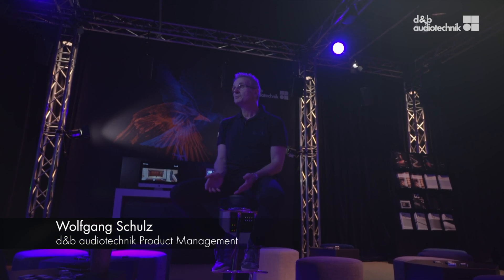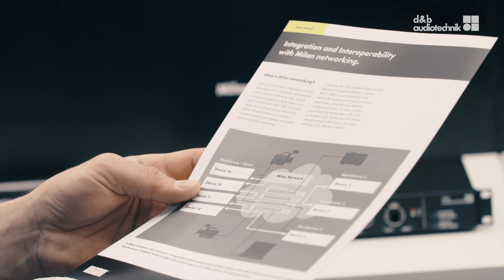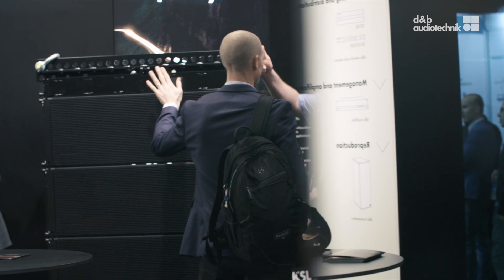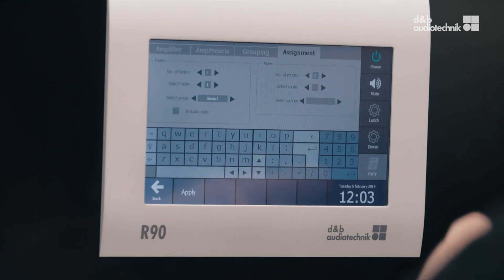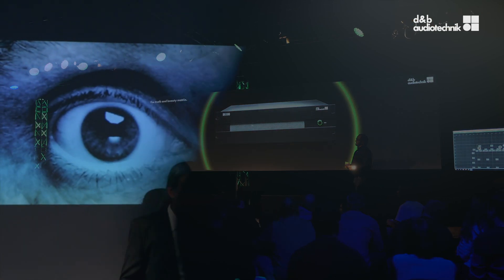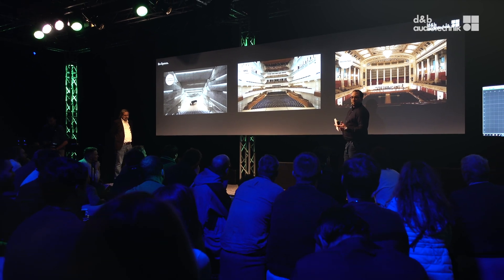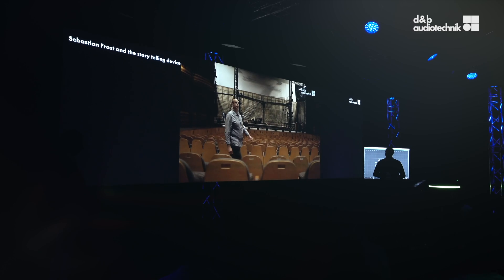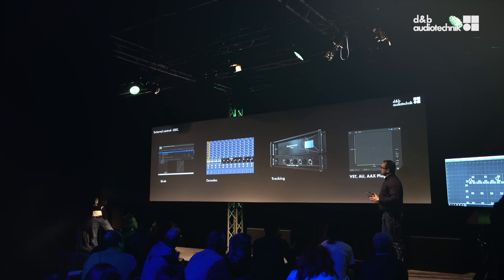d&b at ISE 2019. Installation and Soundscape. New possibilities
d&b launched and showcased multiple new products at ISE 2019, all developed for audio system installation and integration.

The d&b team talk about these new products; the DS20 audio network bridge, the first Milan network protocol enabled d&b product, and the R90 touchscreen remote control, as well as the Revit information modelling solution for planners, and the developments with the d&b Soundscape.